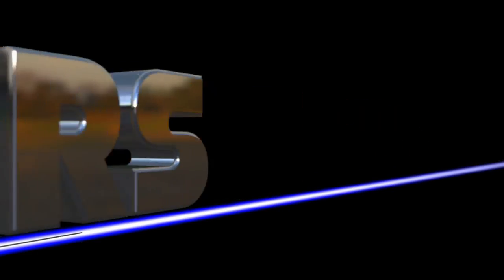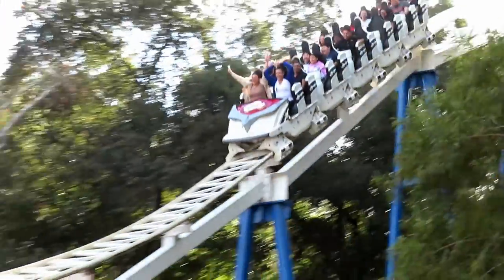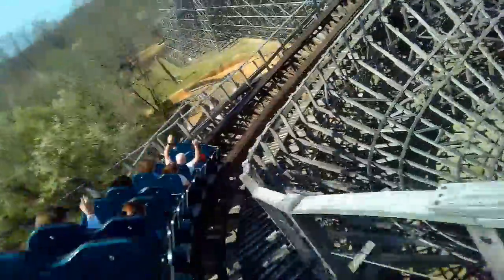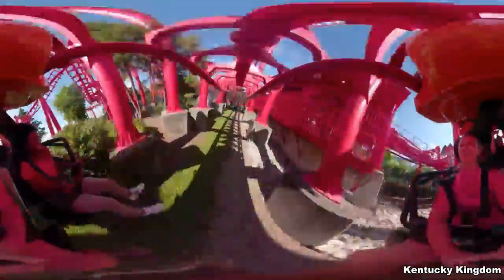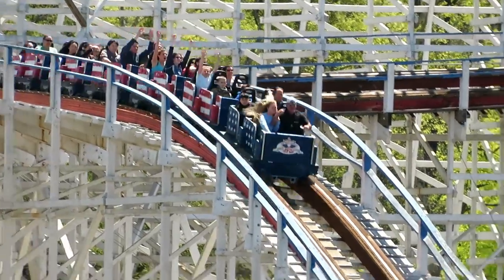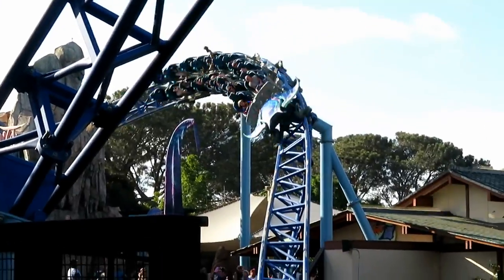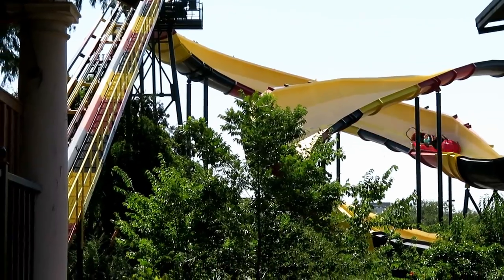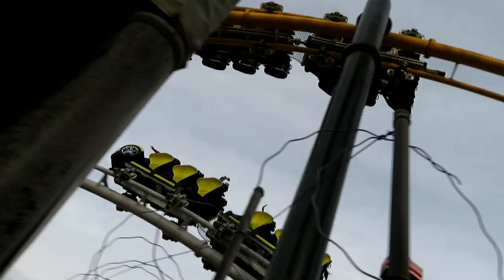The Most PAINFUL Roller Coaster from Each Manufacturer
These are the most painful coasters from each major manufacturer!

Music in this video, as found in the YouTube library unless link provided:
00:00-00:18 - Epic and Dramatic Intro Music
Theme Song: Black Vulture